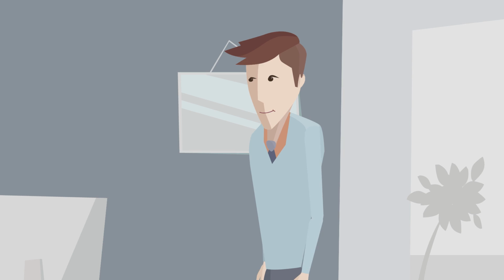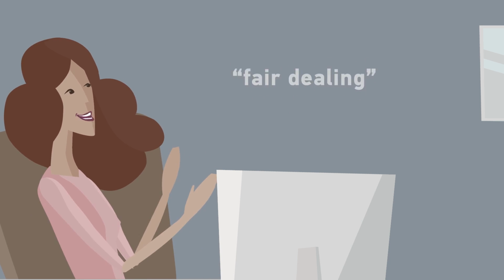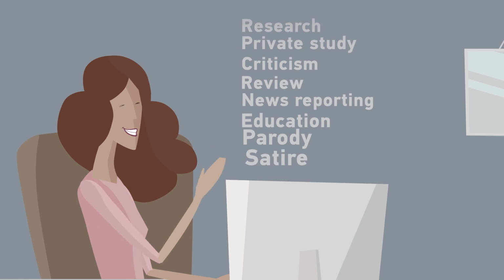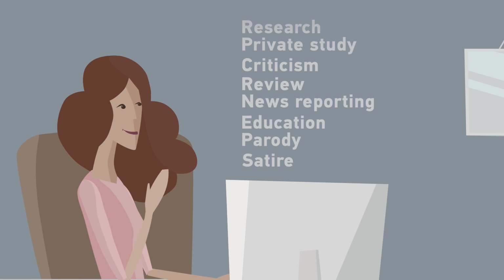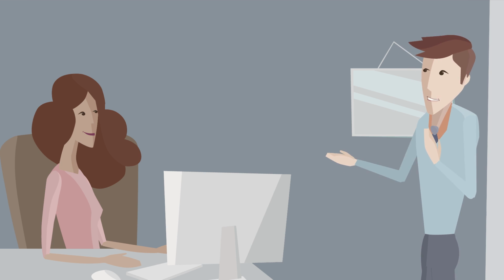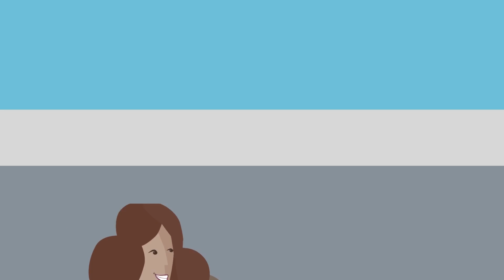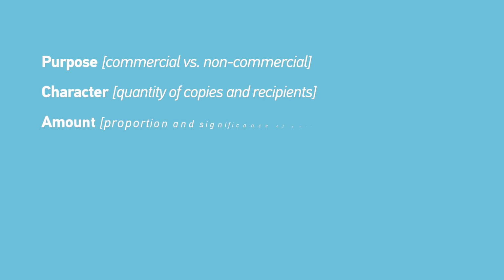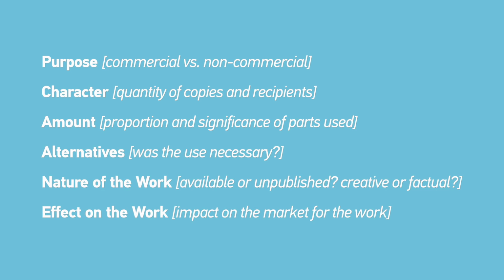Access Copyright - Video 2